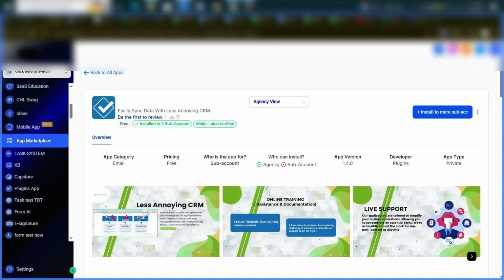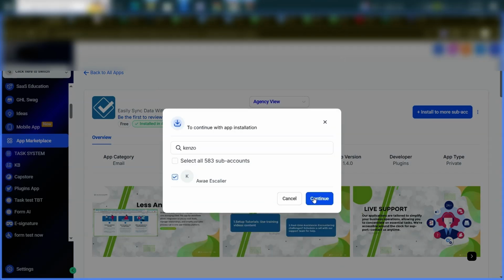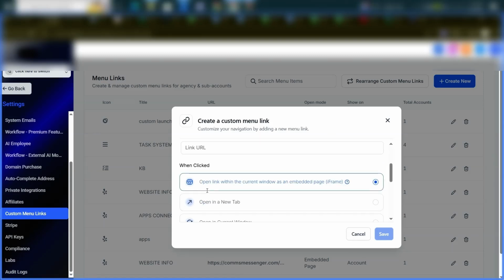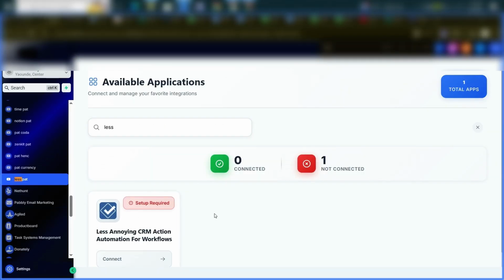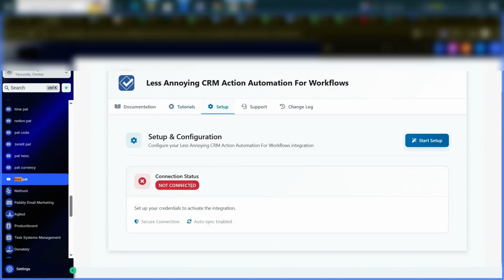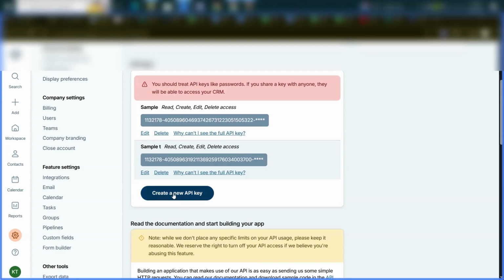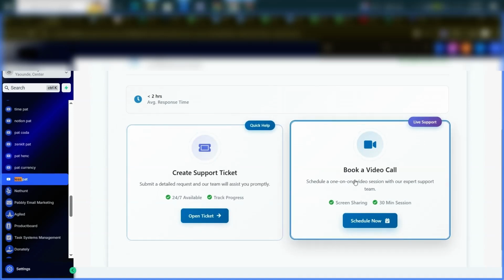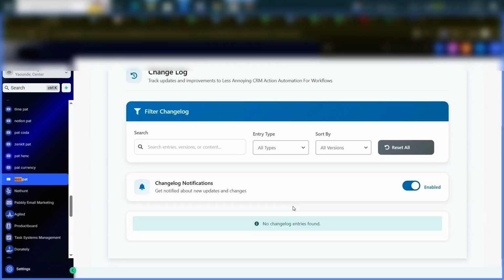Less Annoying Action Automation for Workflows: Full Setup Guide 🚀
In this video, we’ll walk you through setting up Less Annoying Action Automation for Workflows in your account. This guide covers installation, configuration, and integration—helping you automate your workflows seamlessly ⚡.

Installation: How to install Less Annoying Action Automation from the App Marketplace 🛠️
Custom Links: Setting up the custom menu links for easy access 🔄
Navigation: How to navigate the action page and configure your account 🔗
Credentials: Connecting necessary credentials for a secure setup ✅

Resources: Access essential materials including:
📚 Documentation
🎥 Tutorial videos
⚡ Setup guides
💬 Support options

By the end of this video, you’ll have Less Annoying Action Automation fully integrated into your workflows, allowing you to streamline tasks and enhance productivity.

00:00 Introduction to the Tutorial
00:14 Installing the App
00:25 Setting Up the Custom Menu Link
01:31 Configuring the API Key
02:05 Support and Conclusion